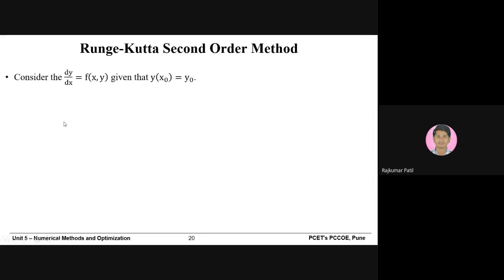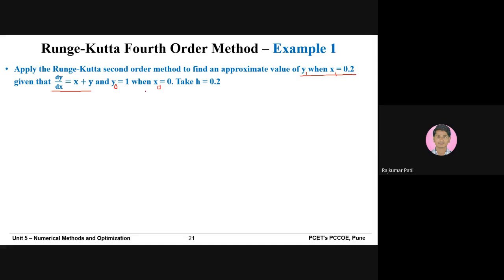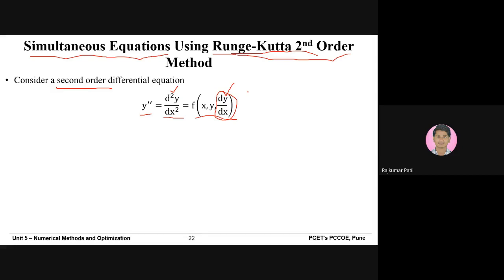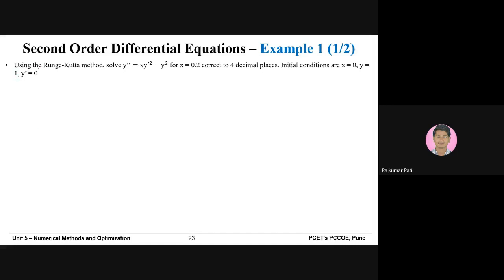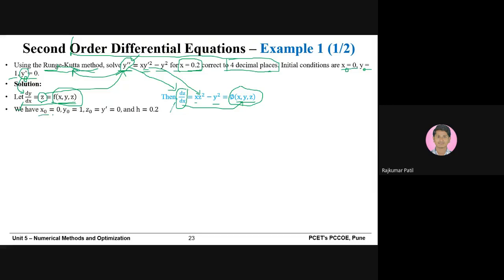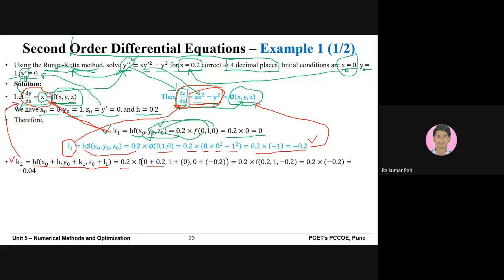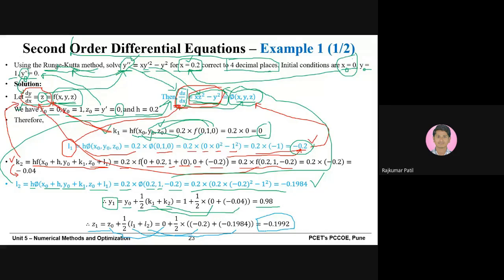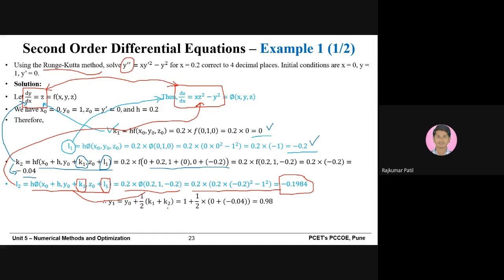Simultaneous Equations Using Runge Kutta 2nd Order Method